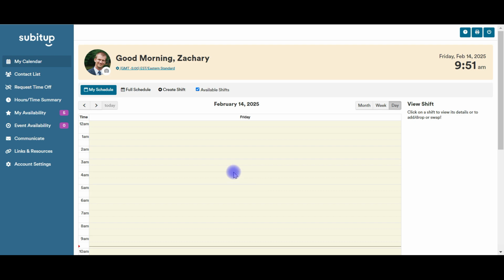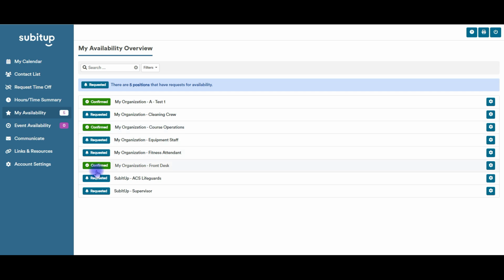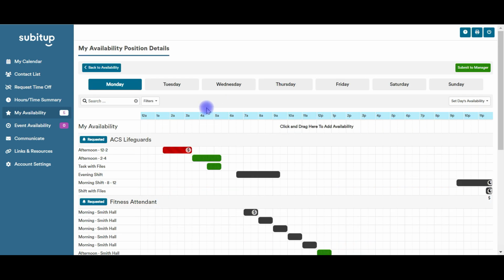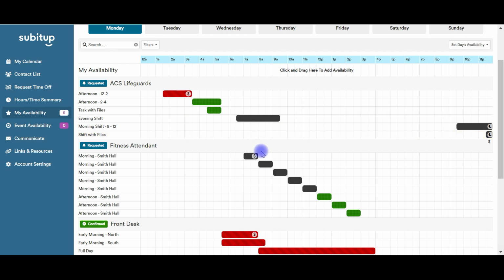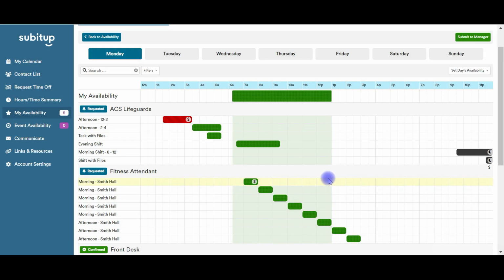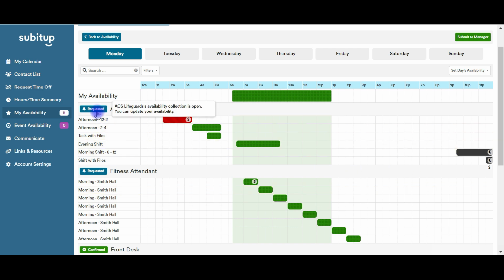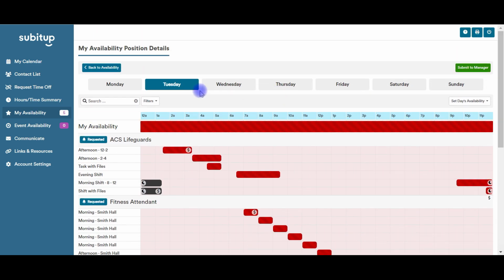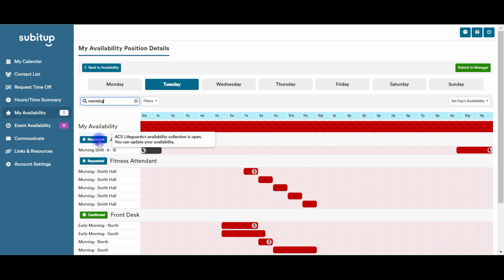How to submit shift based availability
If your manager utilizes shift-based availability, watch this video to learn how to submit this to them.